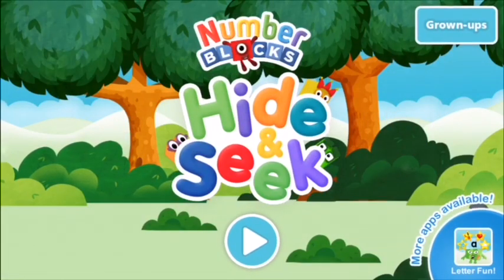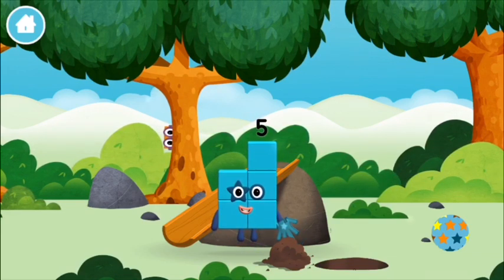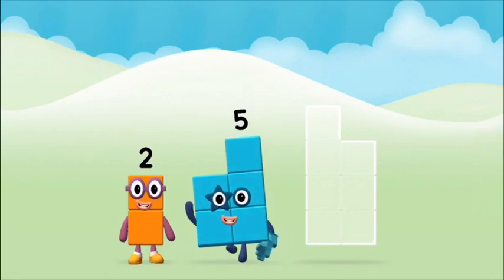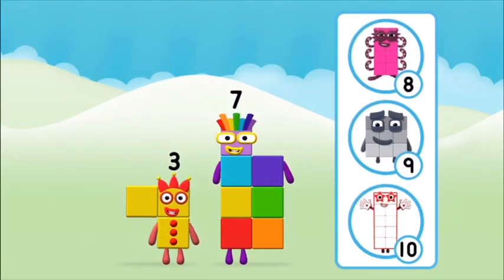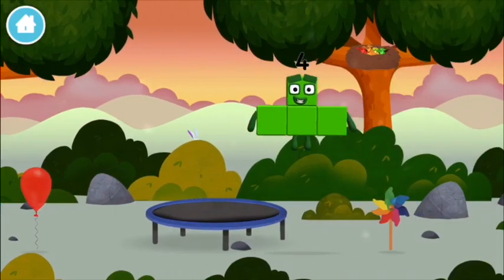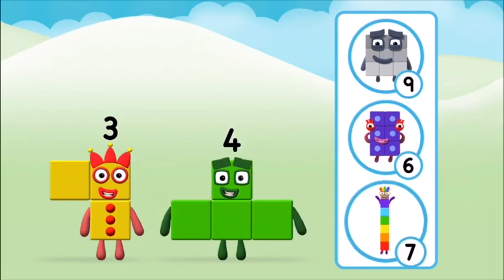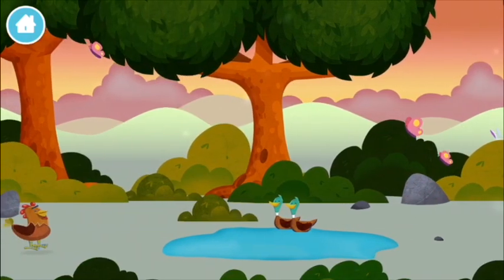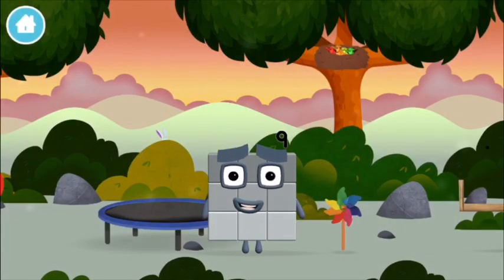Numberblocks 1 - 10 NumberBlocks Full Episodes Numberblocks Hide And Seek Learn To Count Cartoons